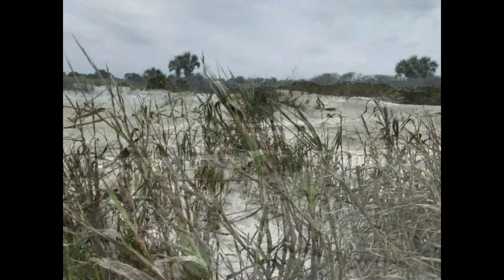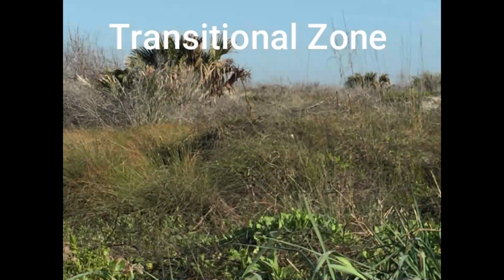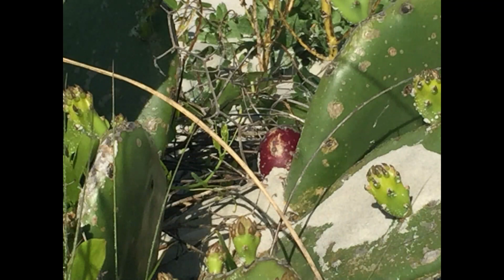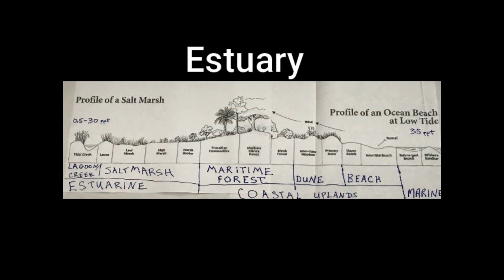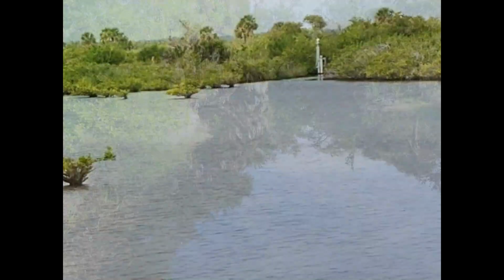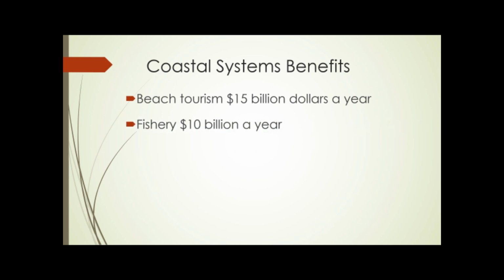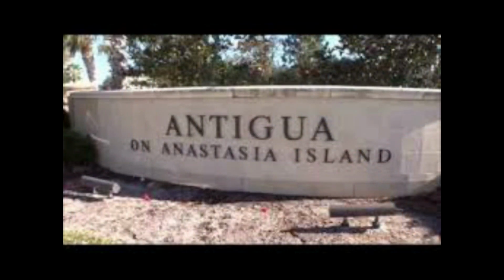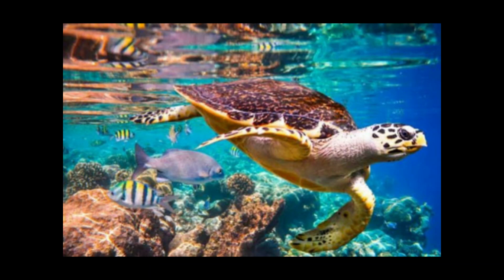Coastal Systems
Describing the ecology of Florida's coastal systems: species, formation, environmental threats.